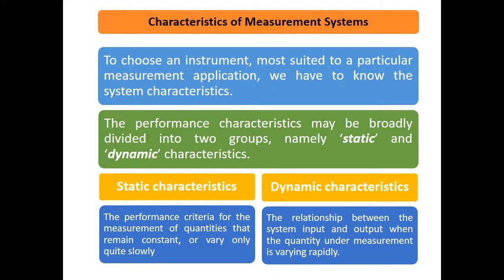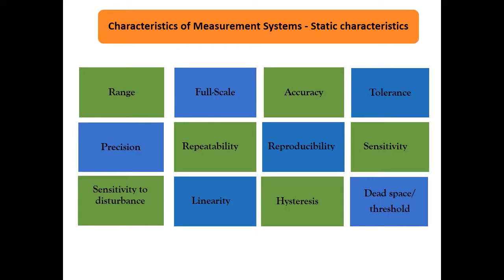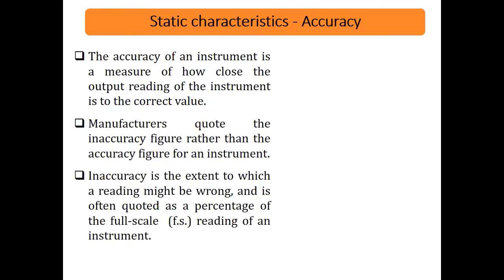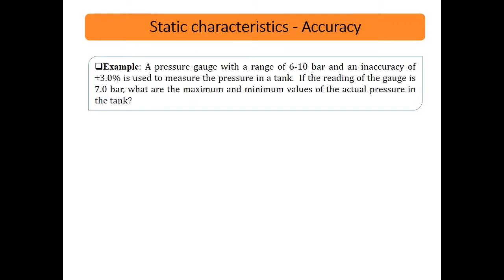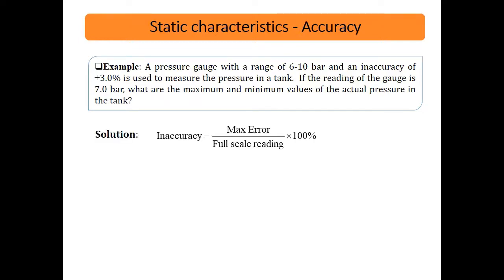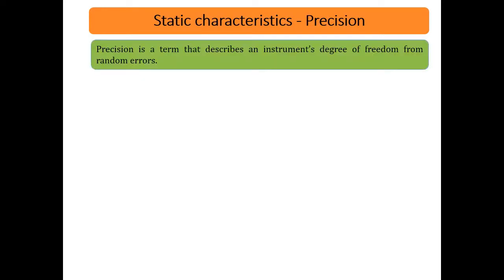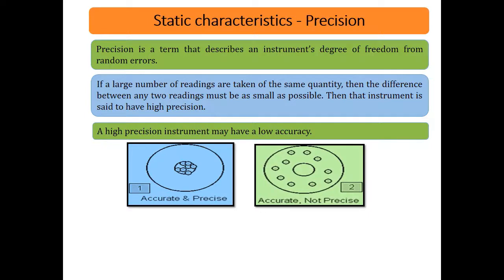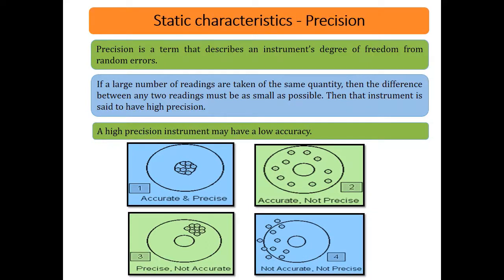Accuracy and Precision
Video by-Prof.Mousami Vanjale
Title of the video: Accuracy and Precision
Class: TE (E&TC)
Subject: Mechatronics
Description: This video explains the concepts of Accuracy and Precision which are the two important static characteristics of a measurement system. This will further help to clarify the confusion between these two terms.